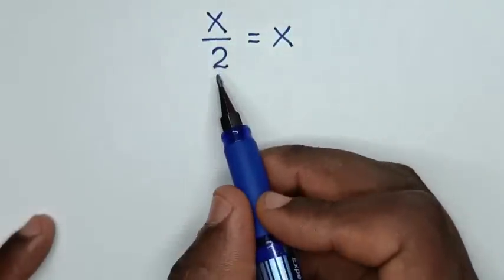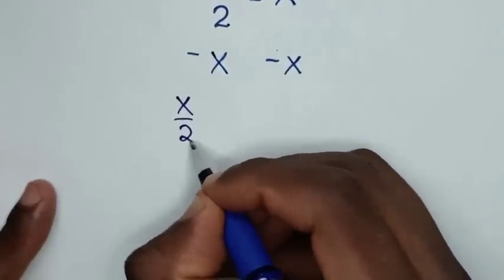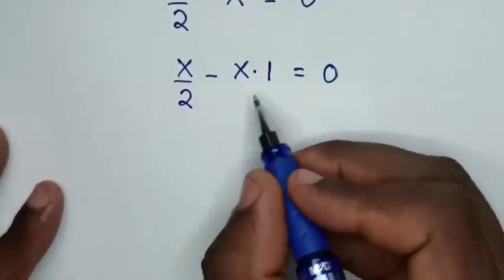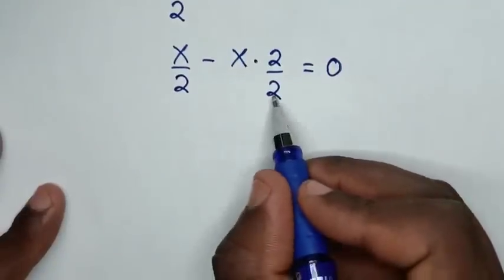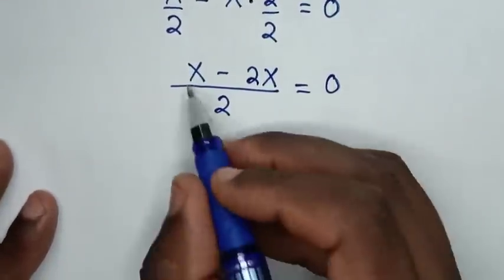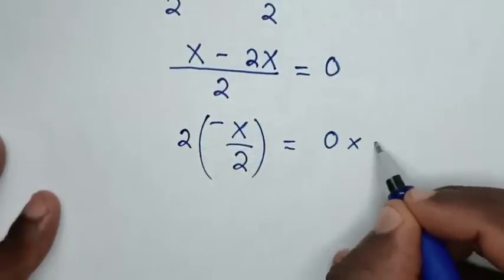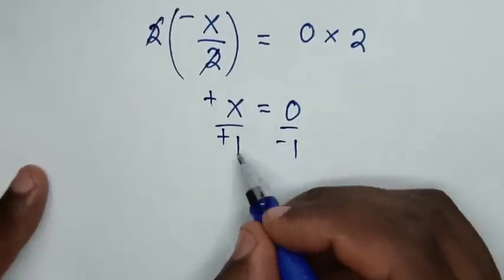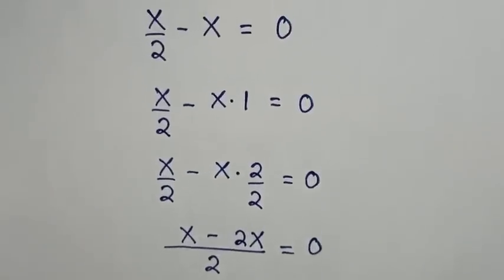A Nice Algebra Equation